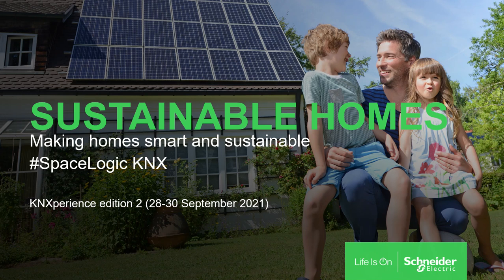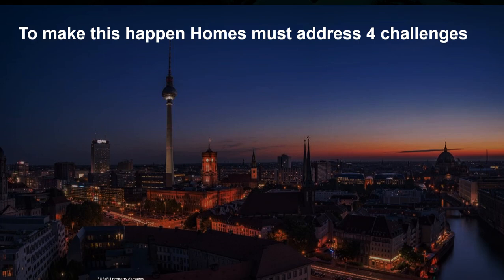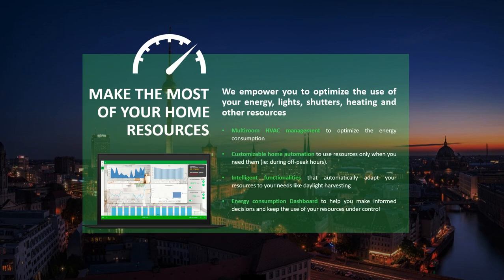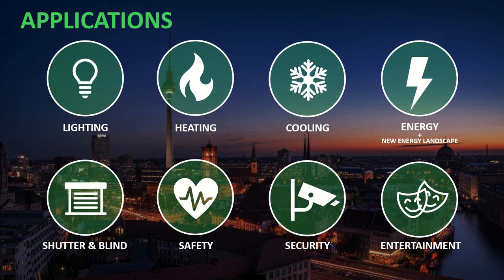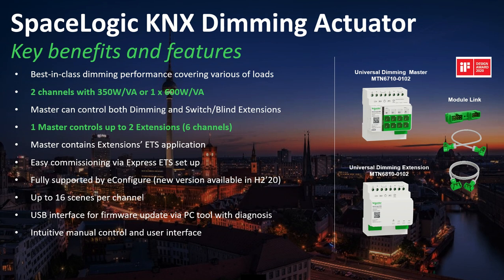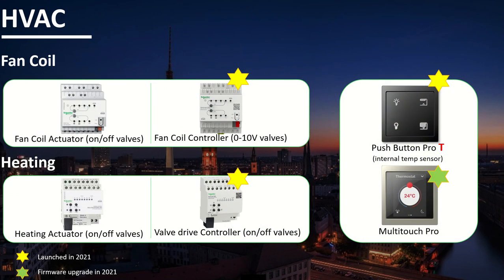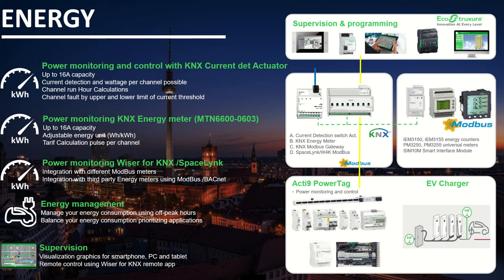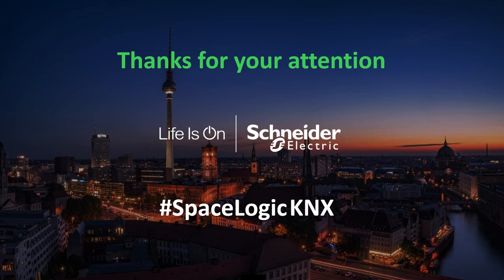Sustainable Homes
Schneider Electric is a company with a purpose firmly rooted in sustainability. That’s what’s shaping our vision of the home of tomorrow. We see homes evolving from smart to smart and sustainable, where technologies are interconnected to not only provide greater comfort, but also reduce the environmental impact. To progress the evolution of homes, we need to address four main challenges: sustainability, resilience, efficiency, and personalization.

To tackle these challenges, Schneider Electric presents SpaceLogic KNX. SpaceLogic KNX is at the core of Schneider Electric ecosystem for sustainable homes.